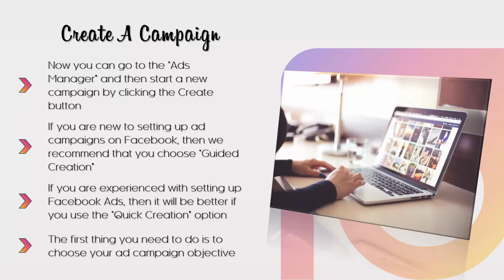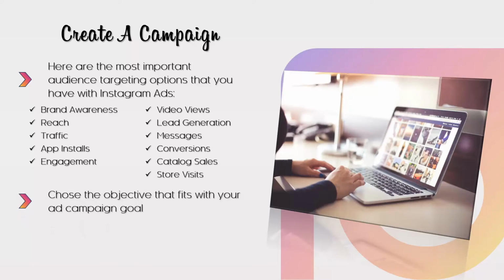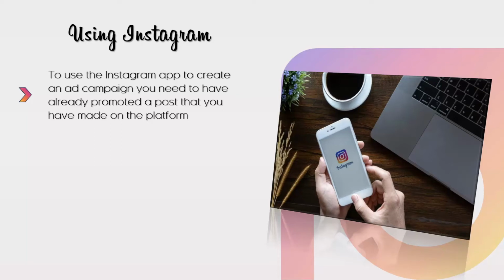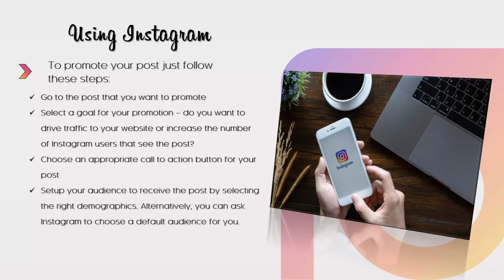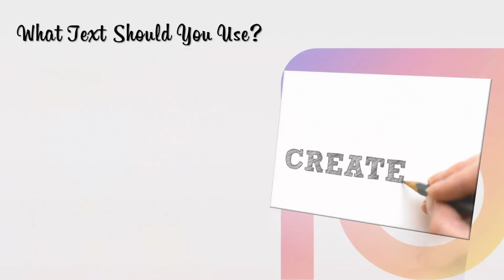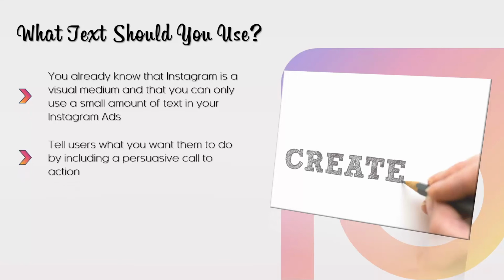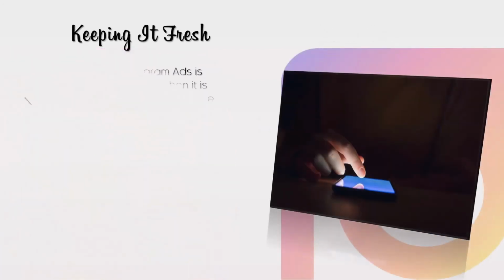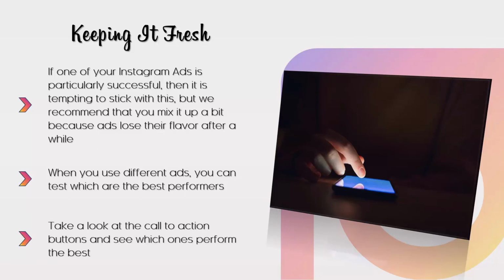INSTAGRAM AD SUCCESS (3 OF 5)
There are so many reasons to get excited about the Instagram platform. It now has a billion active users and businesses of all kinds are seeing excellent results from setting up a profile and advertising with Instagram.

Instagram Ads are not the most expensive way to promote your business and brand but it is not a cheap option either, so you really need to get it right to see the highest returns. And this is what this guide is all about.

Many online marketers know about the power of Instagram and that it can be used to reach their target audience. But they don’t go about this in the right way and then end up claiming that advertising on Instagram doesn’t work. It does work - you just need to know what you are doing.

In this guide we will take you by the hand and guide you step by step through the process of creating successful Instagram Ads. We will show you how to identify your target audience correctly and explain how you can choose the right type of Instagram Ad to connect with them in the best way.

Engagement is the most important thing with social media and we will share with you how you can boost your engagement levels with all of your Instagram Ads. The harsh reality is that a lot of Instagram Ads get very few or no views and this is a situation that can be avoided with the right planning.

Use the techniques in this guide to create really successful Instagram Ads. Once you have achieved your first successful ad campaign you can go on to create many more and get a great return on your investment.